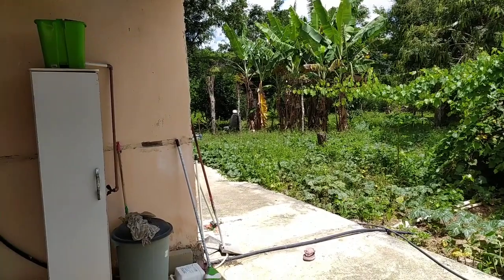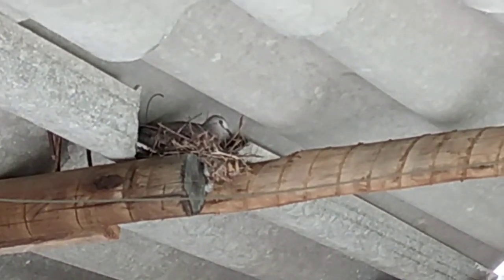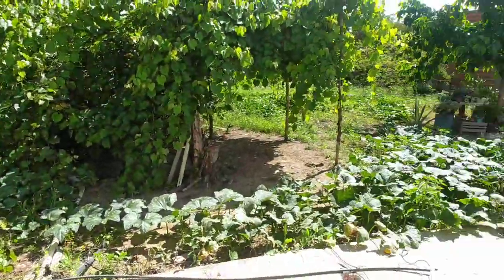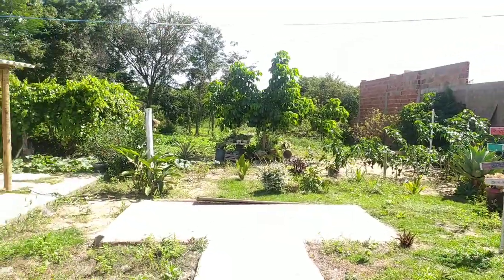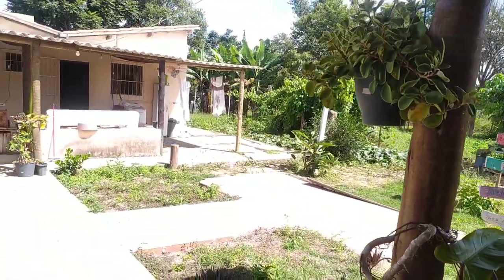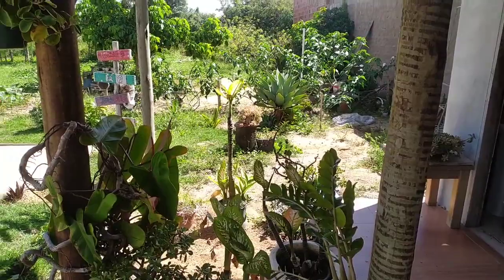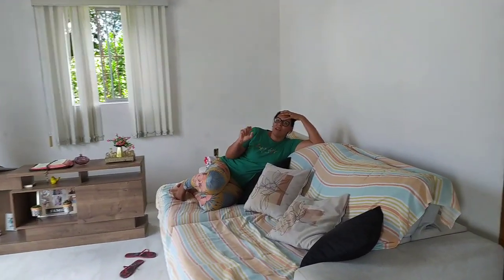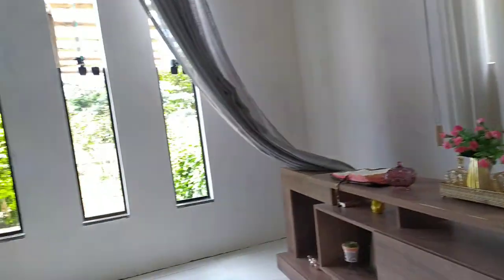MUDANÇA NO SÍTIO+NOVO PROJETO (sítio Flôr de Maria)